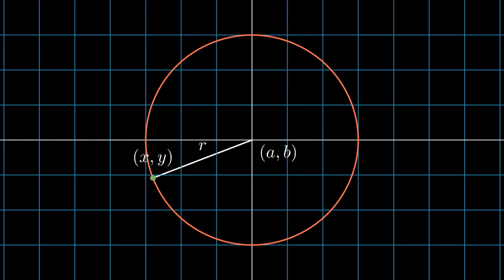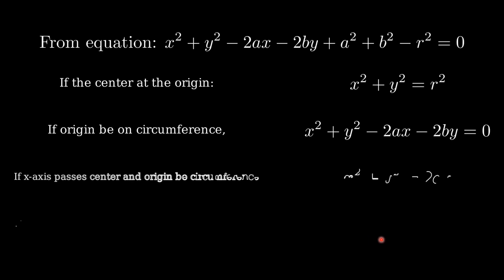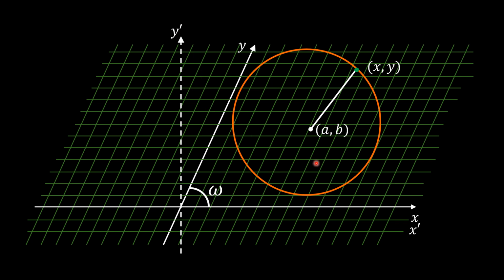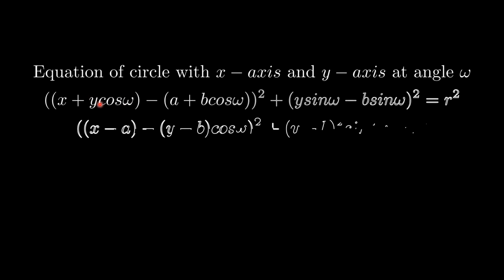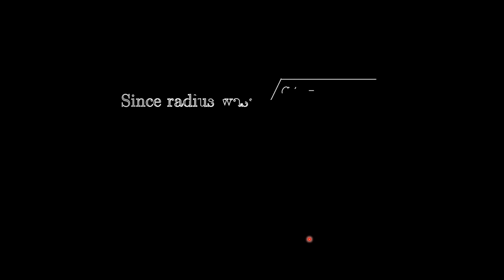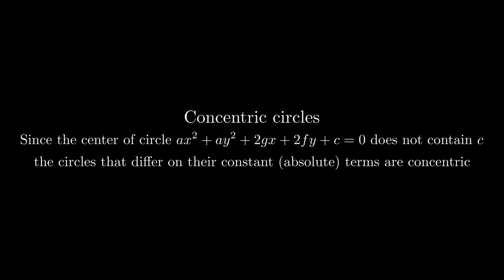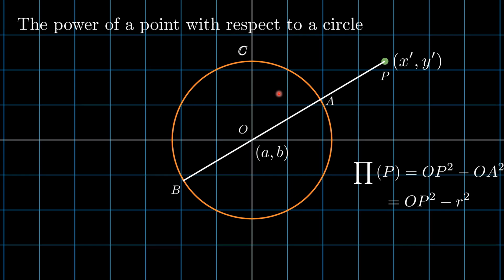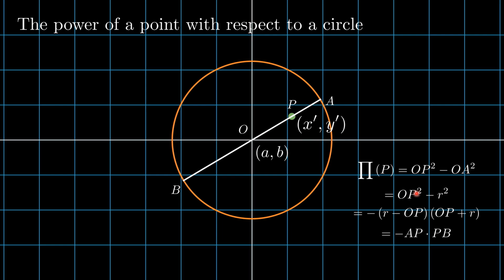Understanding Circles: Equations, Properties, and Advanced Concepts, Part I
Welcome to this in-depth exploration of the fascinating world of circles! In this video, we'll cover a wide range of concepts surrounding circles in mathematics, from the basic equations to advanced geometric properties. Whether you're a beginner or looking to deepen your understanding, this video is for you!

🔹 General Equation of a Circle
We'll start with the fundamental equation of a circle in the Cartesian plane. Learn how to derive and interpret the equation of a circle in both standard and general forms. We’ll also explore the importance of the circle’s center and radius.

🔹 Properties of a Circle
Next, we dive into key properties that make circles unique in geometry. We’ll explore aspects such as symmetry, tangency, concentric circles, and how they relate to the circle’s geometry in two dimensions.

🔹 A Circle on Non-Perpendicular Axes
What happens when a circle is rotated or graphed on non-perpendicular axes? We’ll discuss how to derive the equation of a circle in non-orthogonal coordinate systems and how these transformations affect the circle’s appearance.

🔹 Real Circles vs. Imaginary Circles
We’ll distinguish between real circles, which exist in Euclidean geometry, and imaginary circles that arise in complex numbers or certain transformations. Understand when a circle can collapse into a point or not exist at all!

🔹 When a Circle Collapses to a Point
Discover the intriguing scenario when the radius of a circle becomes zero, and the circle “collapses” into a single point. We’ll explore the geometric implications of this limit.

🔹 Imaginary Circles
What is the concept of an imaginary circle? We’ll cover how circles can be defined in complex spaces and how imaginary circles are represented algebraically, and their role in complex analysis.

🔹 Power of a Point with Respect to a Circle
Lastly, we’ll introduce the concept of the power of a point relative to a circle. Learn how this geometric concept relates to tangents, secants, and distances from a point to a circle, and how it connects with several important theorems in geometry.

By the end of this video, you’ll have a comprehensive understanding of circles in both basic and advanced contexts. Whether you're working with standard geometry or exploring higher-level mathematical topics, this video is packed with useful insights!